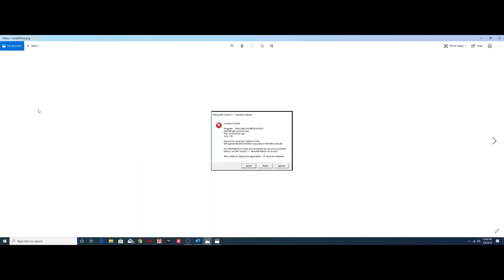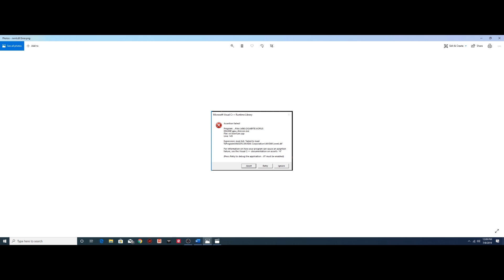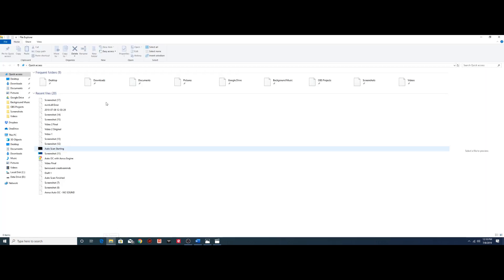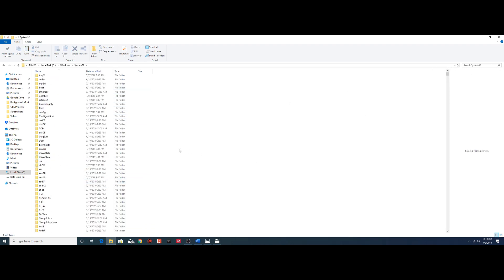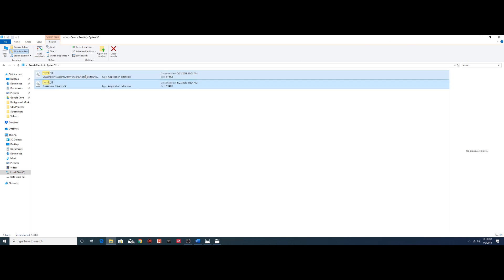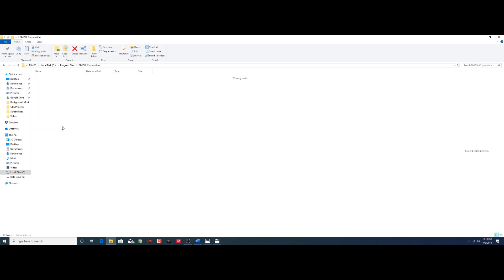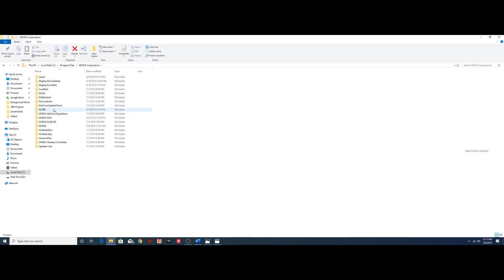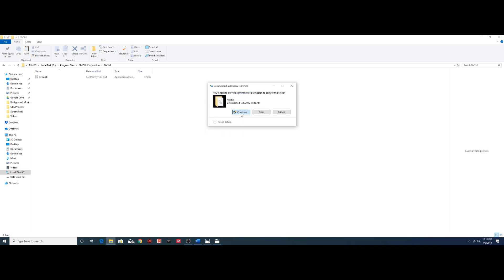How to fix nvml.dll error Message!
Quick video on how to fix an nvml.dll error message! This can be caused by a number of different factors but the solution below should work 95% of the time!

Step-By-Step Instructions

Step 1 – Navigate to C\Windows\System32\nvml.dll
Step 2 – Copy nvml.dll
Step 3 – Navigate to C\Program Files\Nvidia Corporation\
Step 4 – Create Folder Name it “NVSMI”
Step 5 – Paste nvml.dll into New “NVSMI” Folder